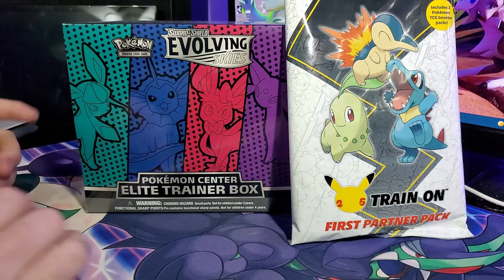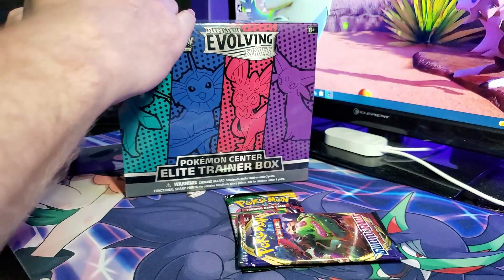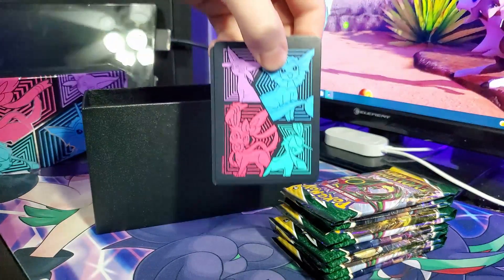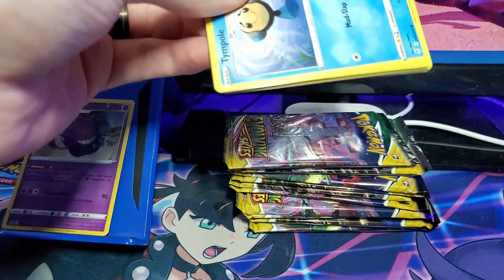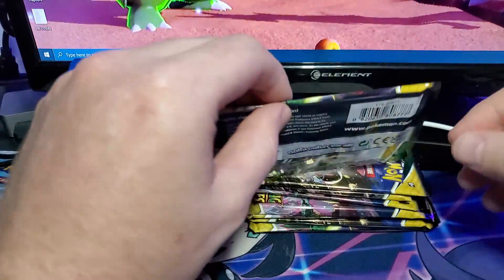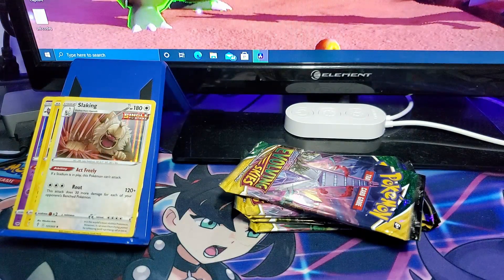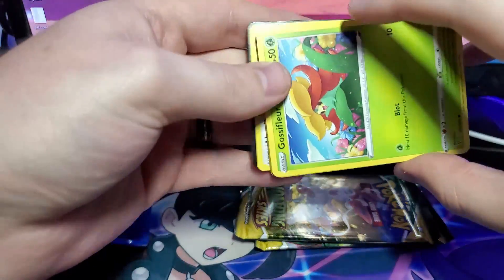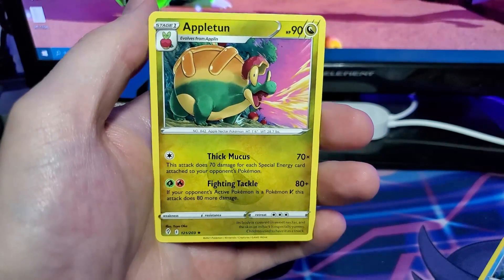Johto Partner Pack and Evolving Skies Pokémon Center Exclusive ETB! | Pokémon TCG Pack Opening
This is the second of our Pokémon Center Exclusive Elite Trainer Boxes. This one features Glaceon, Vaporeon, Slyveon and Espeon. We also open up the Johto Partner Pack!

Check me out on Twitter :  Twitter.com/Xczachx20